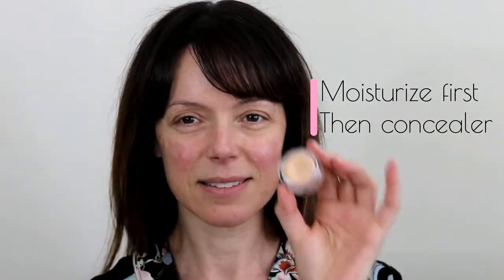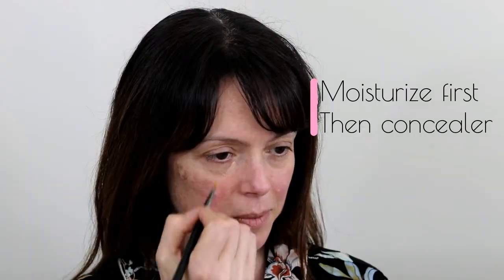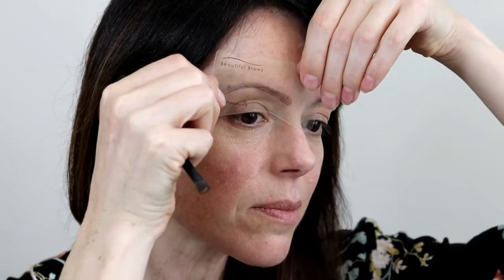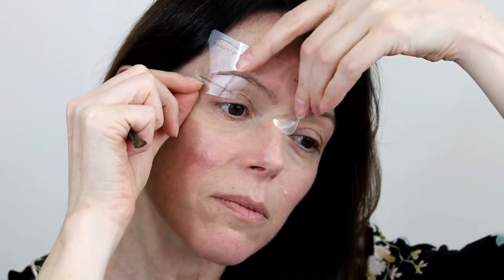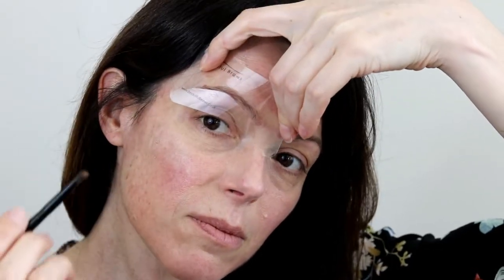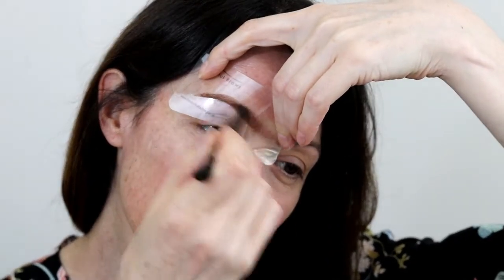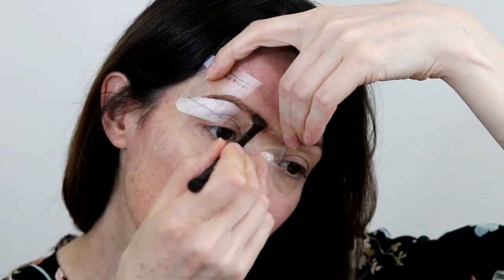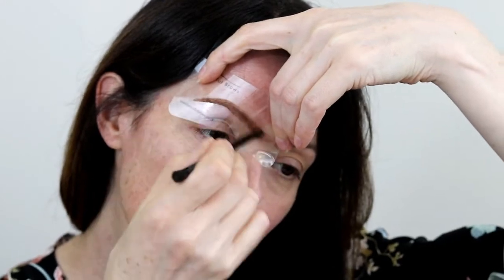No make up make up look for mature skin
How to do the no make up make up look for mature skin. This is the perfect make up to apply after a good night's sleep. It's youthful and dewy fresh!

EYELASH CURLER
LIP LINER
LIP BALM